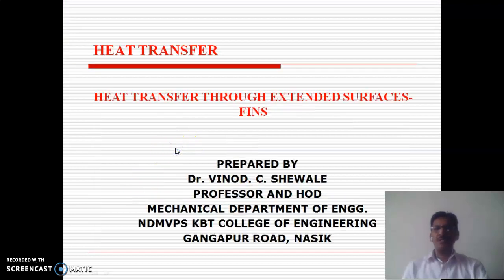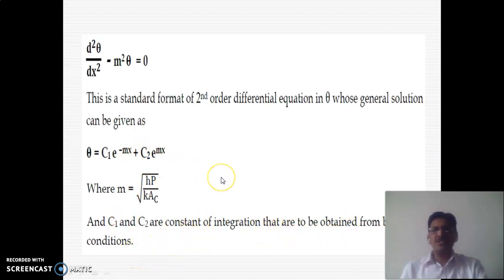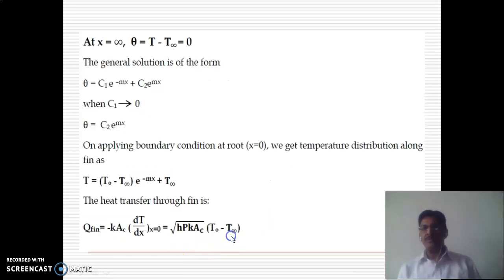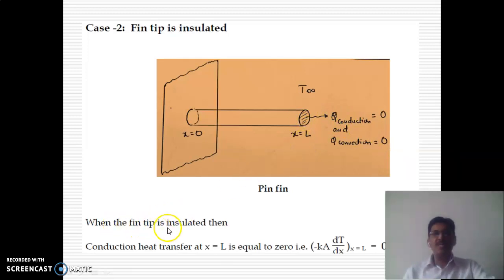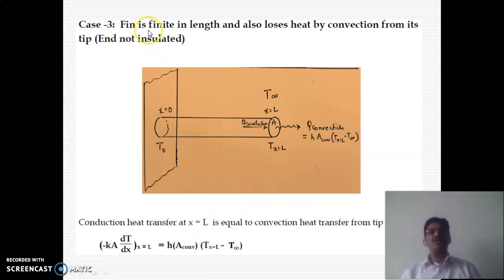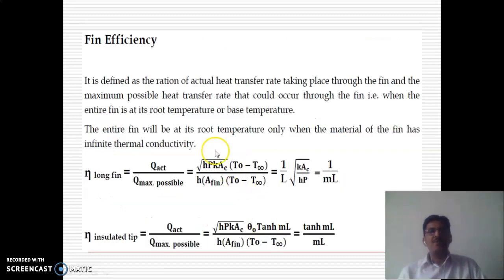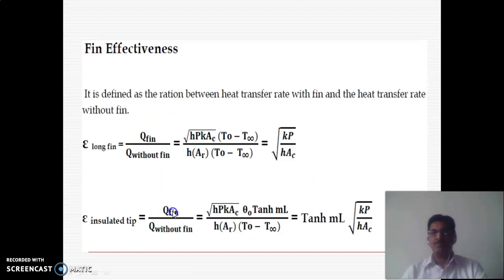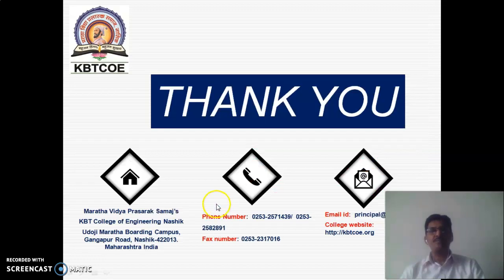HEAT TRANSFER THROUGH EXTENDED SURFACES-FINS-PART2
TYPES OF FINS, FIN EFFICIENCY, FIN EFFECTIVENESS